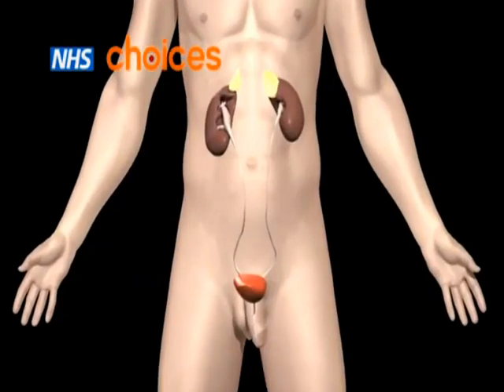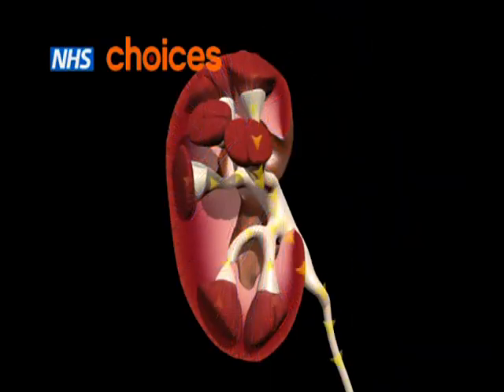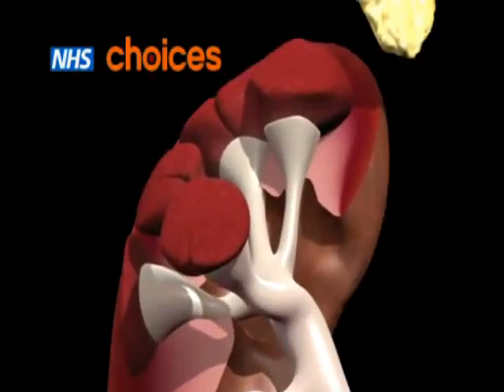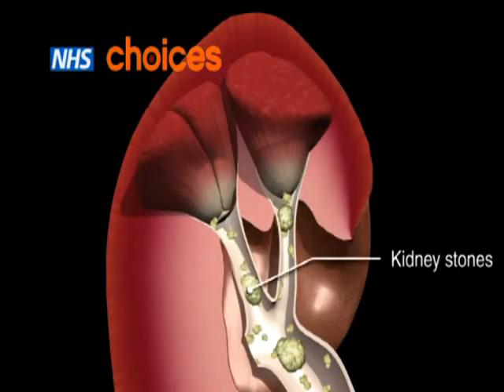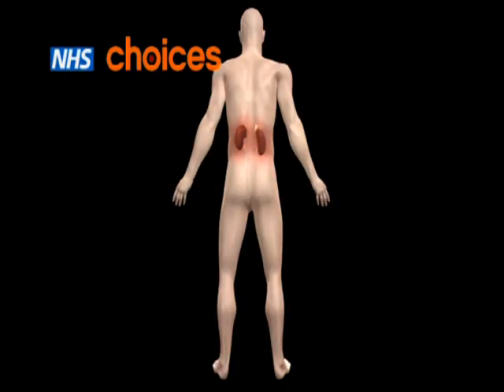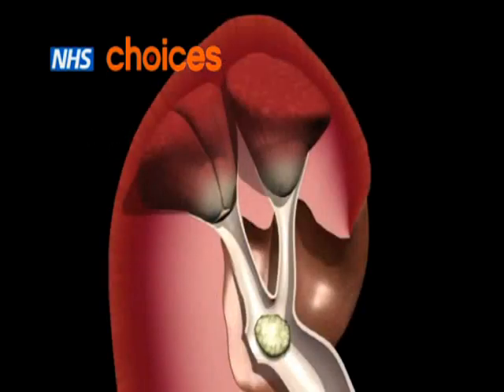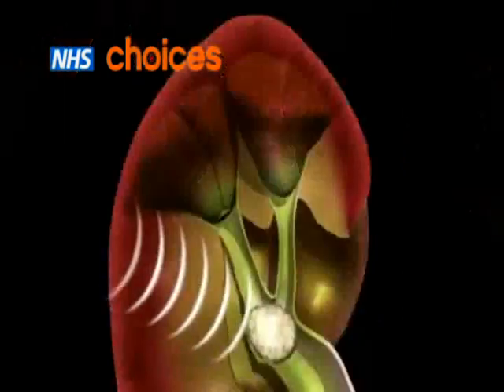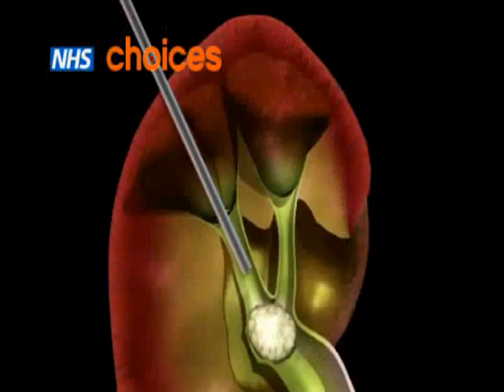Kidney Stones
- A kidney stone, also known as a renal calculus (from the Latin ren, "kidney" and calculus, "pebble") is a solid concretion or crystal aggregation formed in the kidneys from dietary minerals in the urine. Urinary stones are typically classified by their location in the kidney (nephrolithiasis), ureter (ureterolithiasis), or bladder (cystolithiasis), or by their chemical composition (calcium-containing, struvite, uric acid, or other compounds). Kidney stones are a significant source of morbidity.